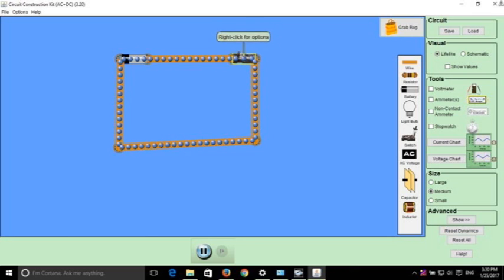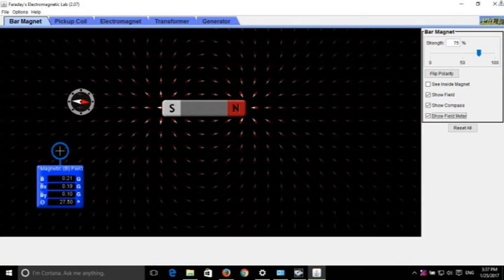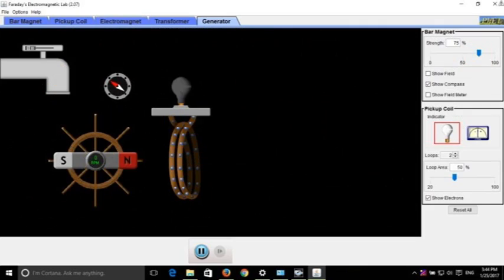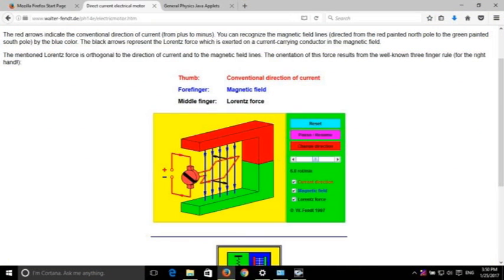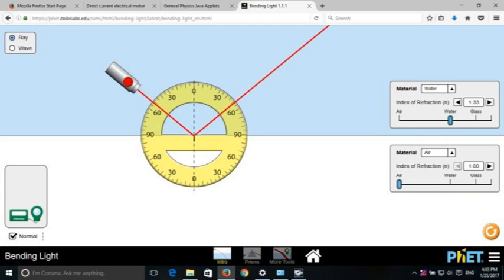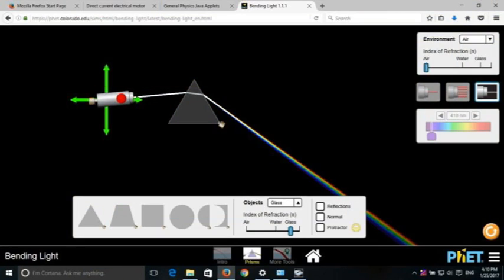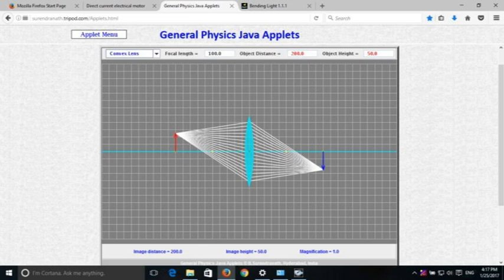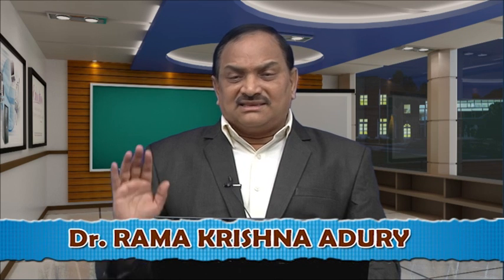High School Physics - Rama Krishna Adury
Please find in the video, the following topics introduced.
1. Electricity
2. Electromagnetism
3. Optics